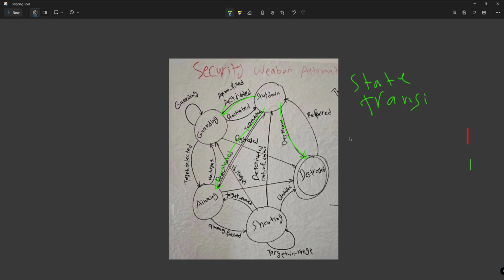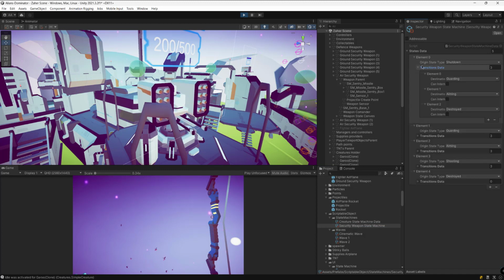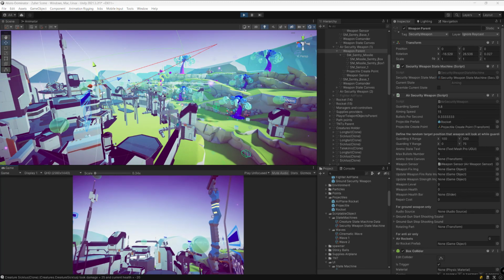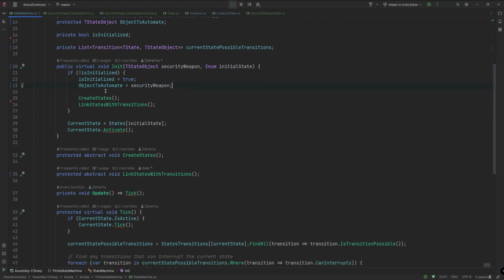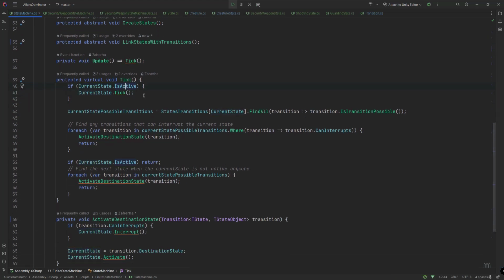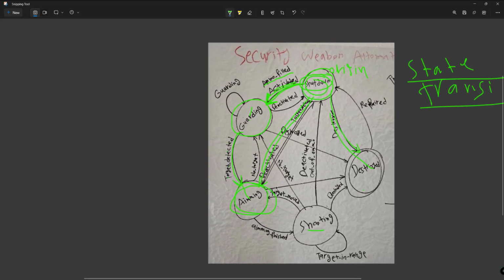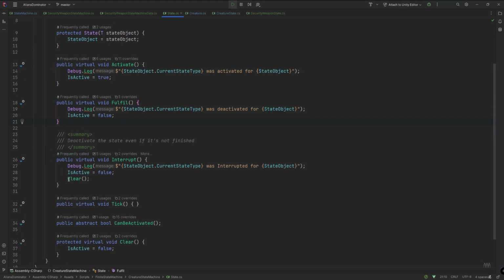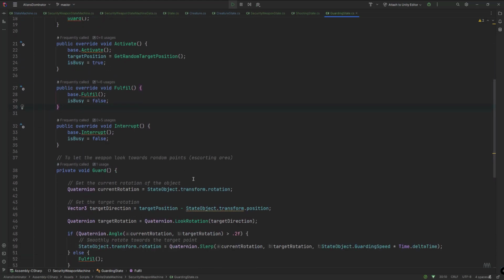Security weapon state machine in unity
Hints about how to make a state machine for a defending weapon in unity